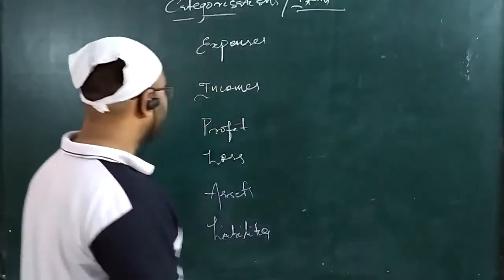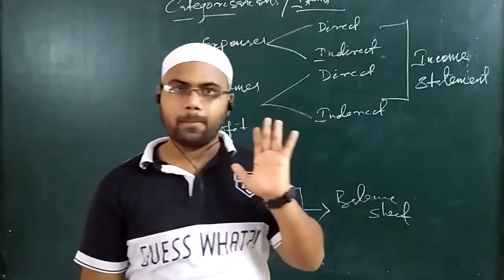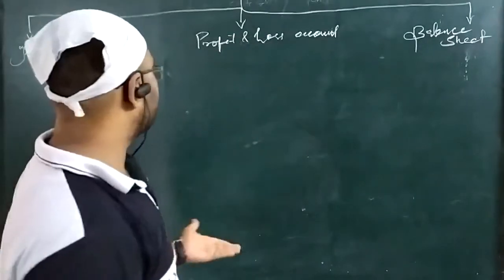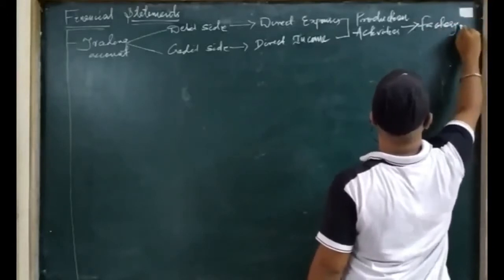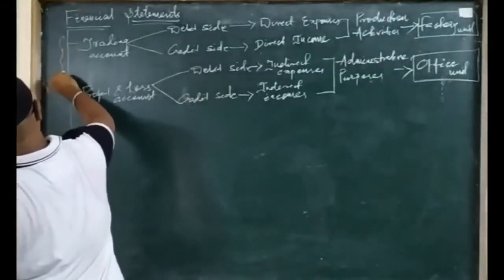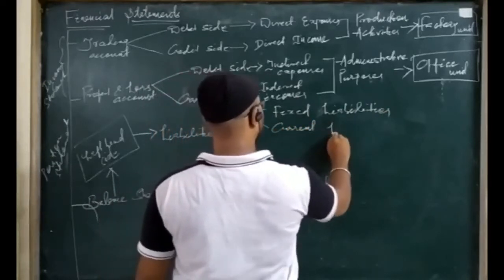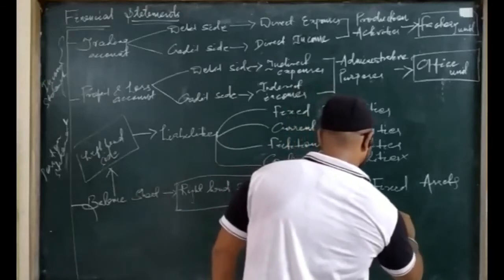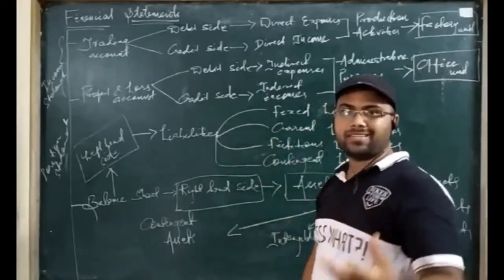General introduction to Financial Statements and it's preparation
Financial Accounting for+2 Commerce students